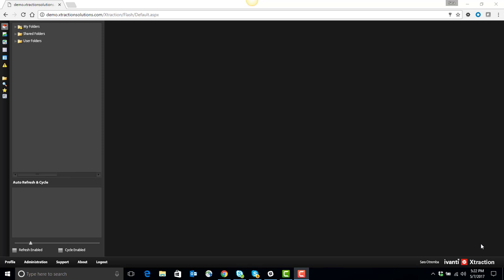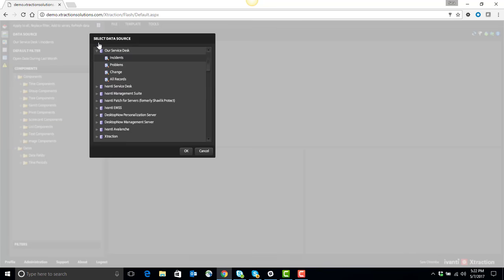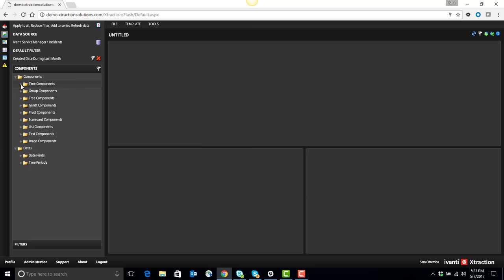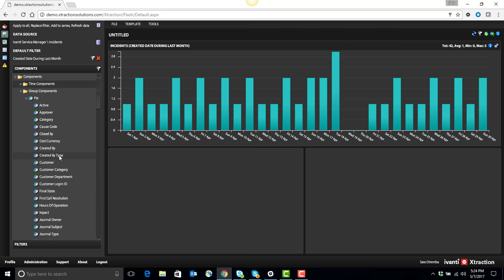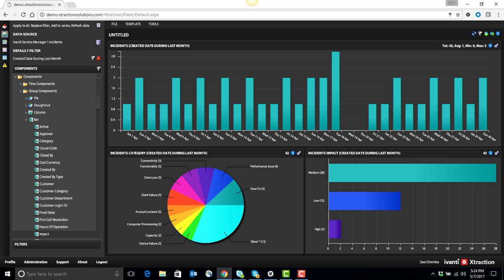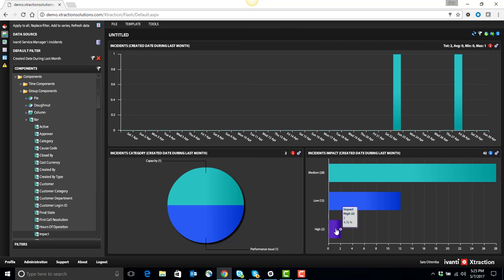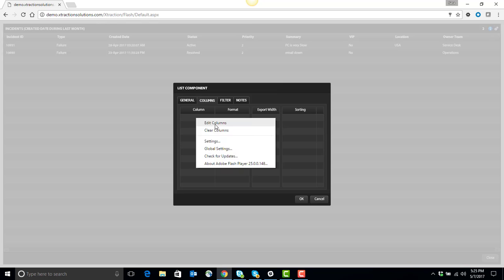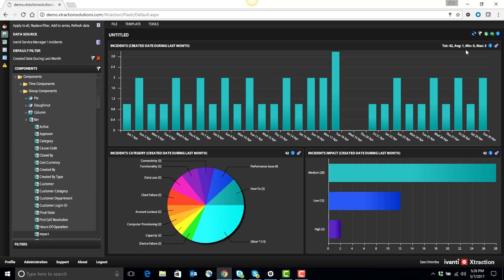Creating a new Dashbaord with Xtraction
4 simple steps to creating a dashboard with Ivanti Xtraction using the Ivanti Service Manager as the data source.